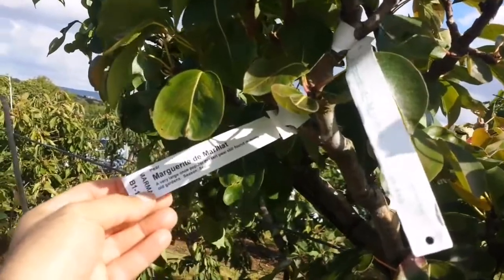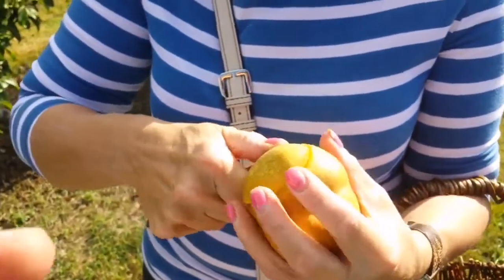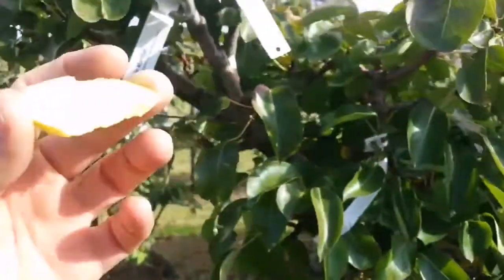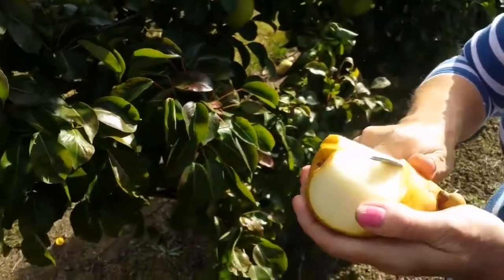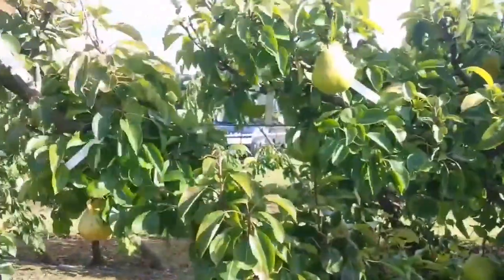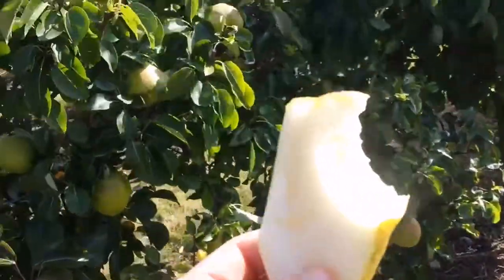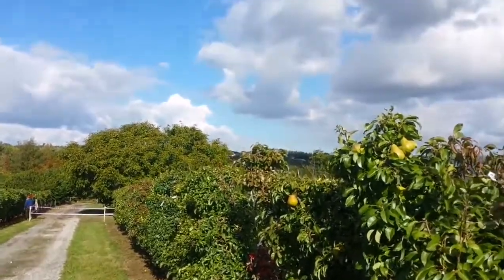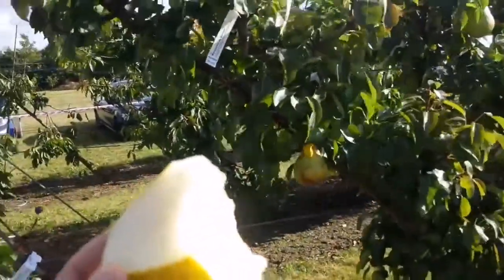Lovely Pear variety Marguerite de Marillat: Tasting in Keepers Nursery Open Day